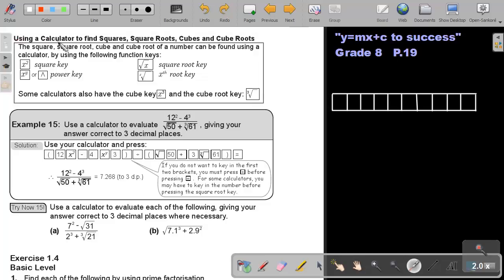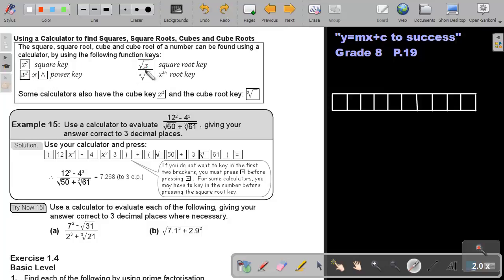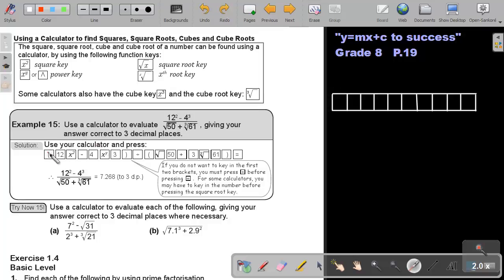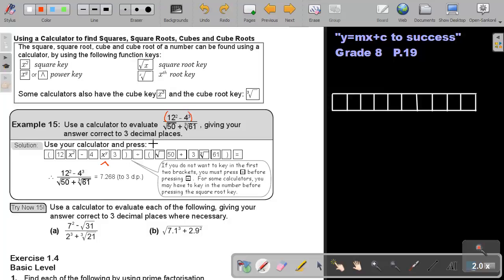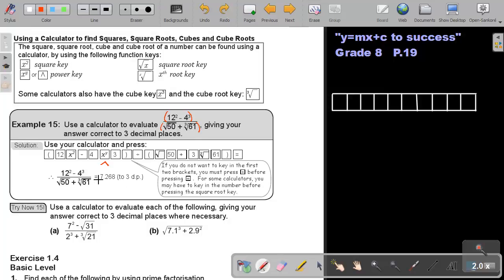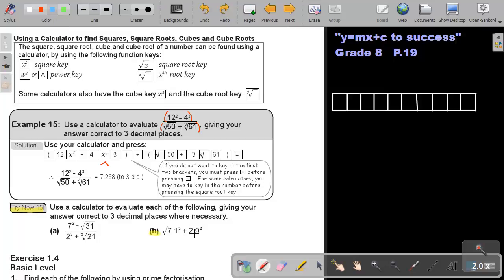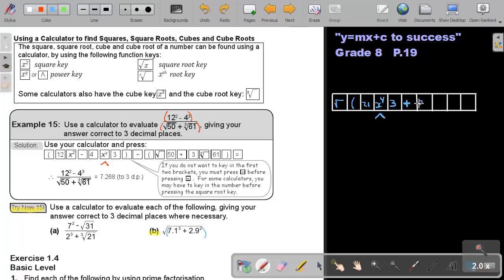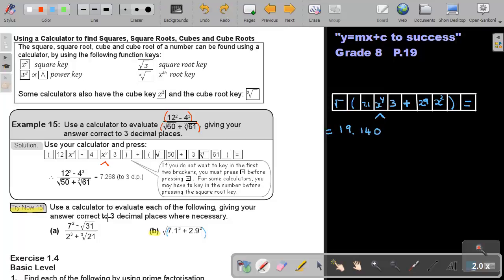1.16 Using a calculator to find Squares, Square Roots, Cubes and Cube Roots - Chapter 1- part 16